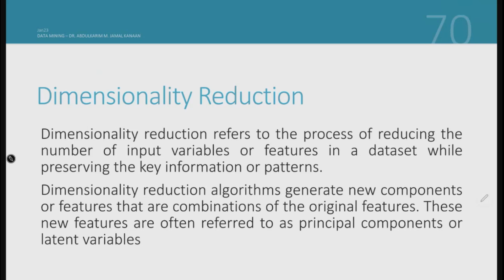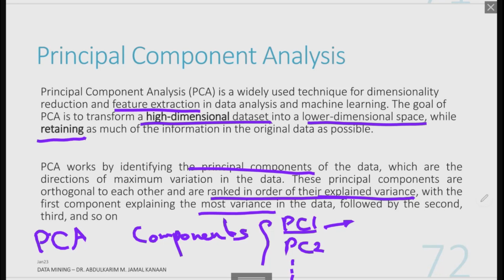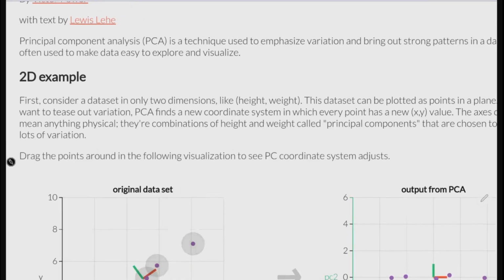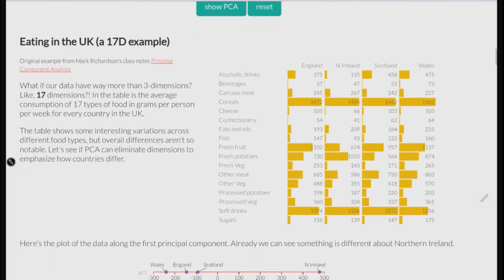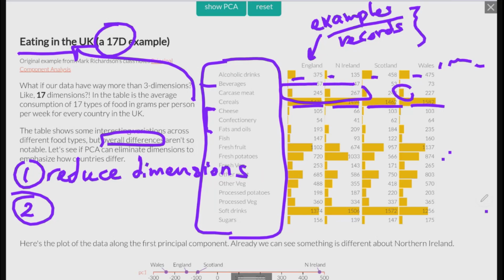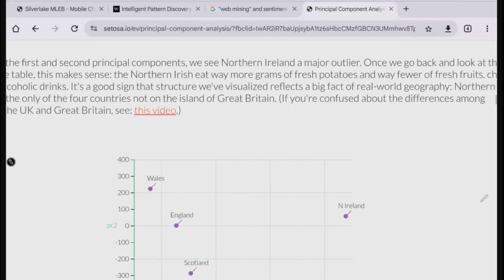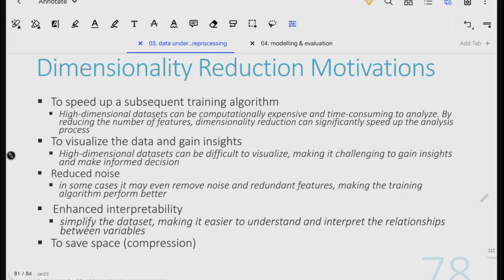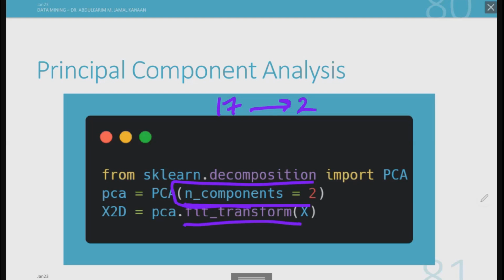Principal Component Analysis (PCA)